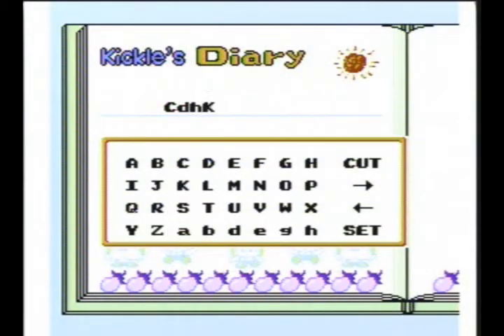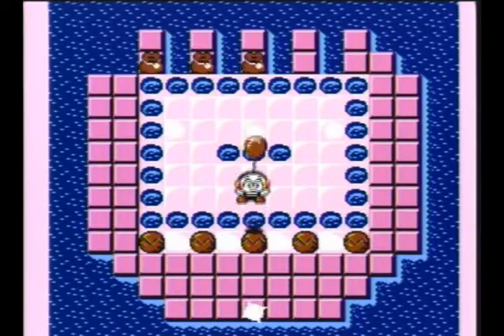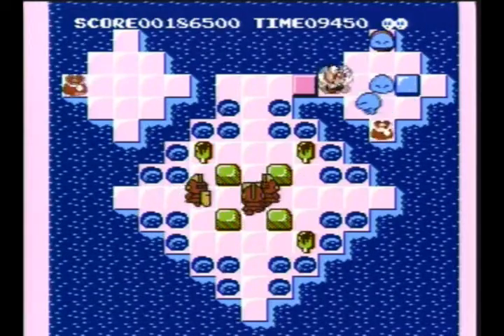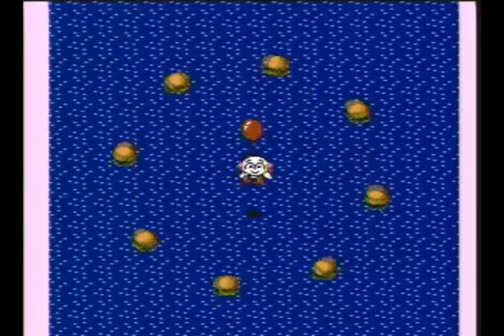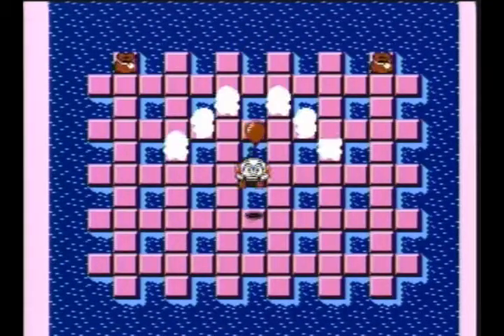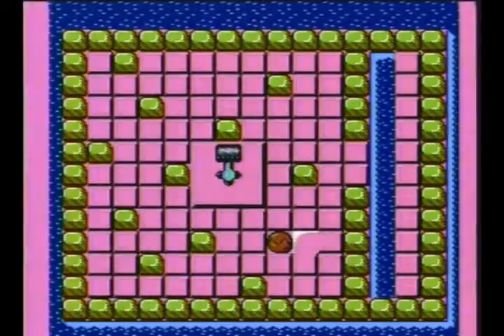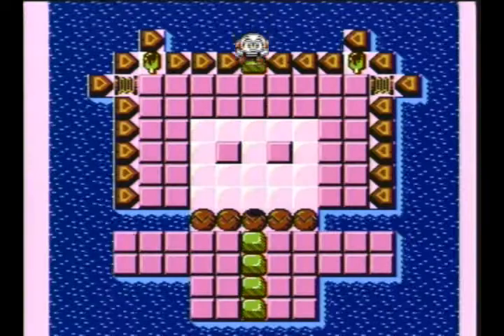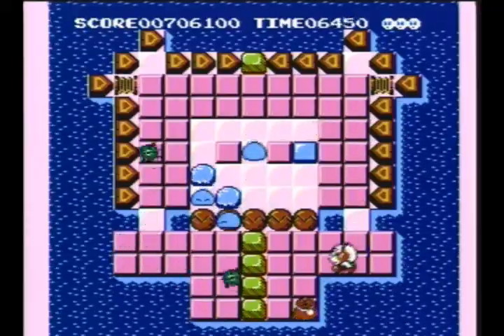8-Bit Summer - Kickle Cubicle (NES) Part 5: Ludacris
OH NO!  A FIGHT'S OUT!